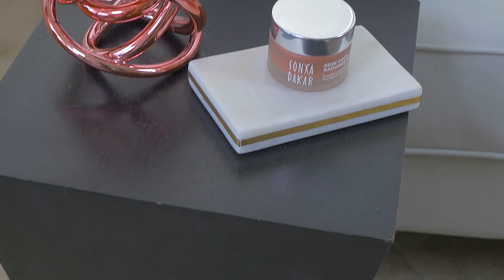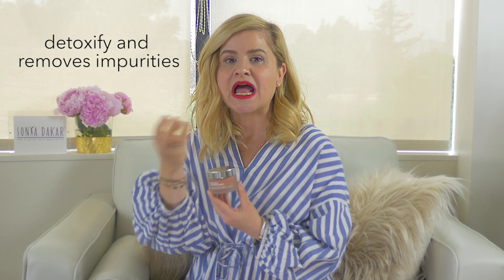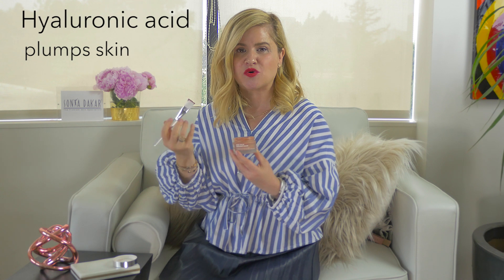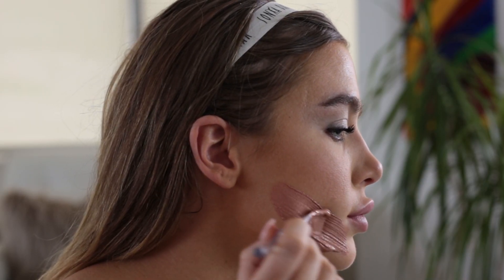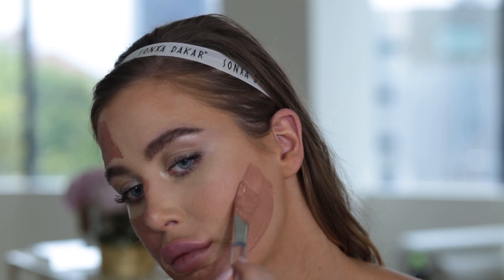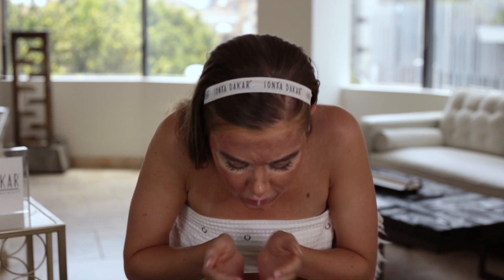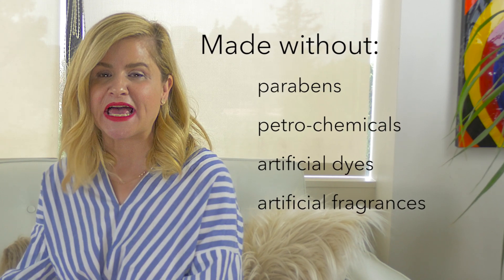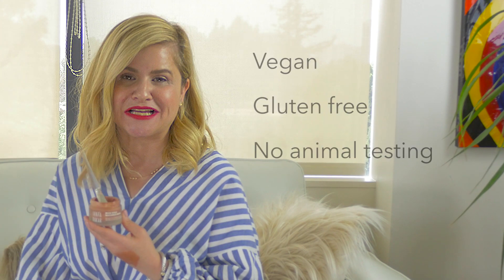Rose Gold Radiance Mask Star Ingredients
Pore Mimizing. Purifying & Detoxifying. Radiance Restoring & Refining. The new Rose Gold Radiance Mask delivers all these results and more because of it's unique blend of earth's miracle ingredients, some of which include: Moroccan Red Clay, Willow Bark Extract, Hyaluronic Acid, Red Clover Flower Extract and a Copper Petptide Complex.

We know your going to love this mask and can't wait for you to try it.